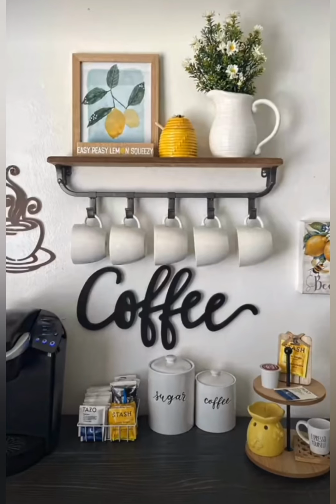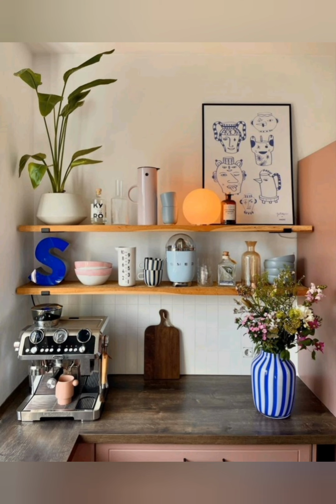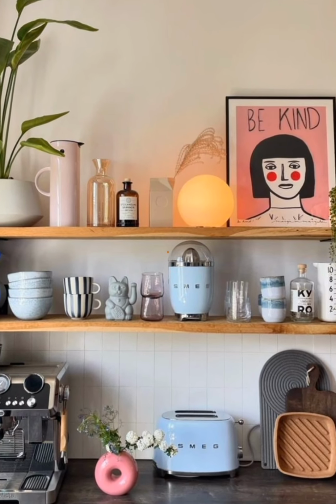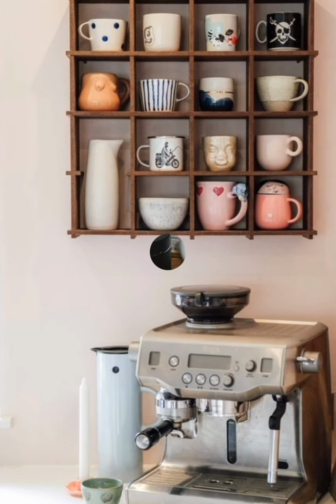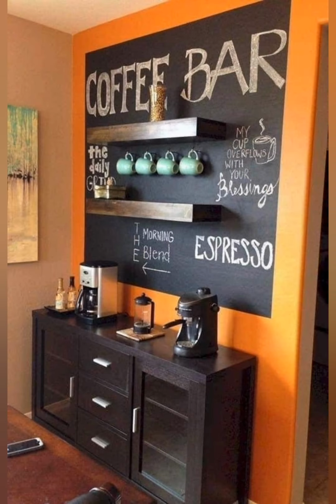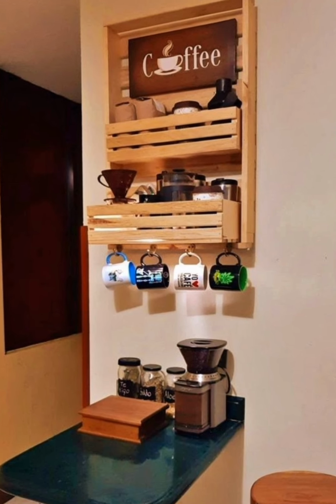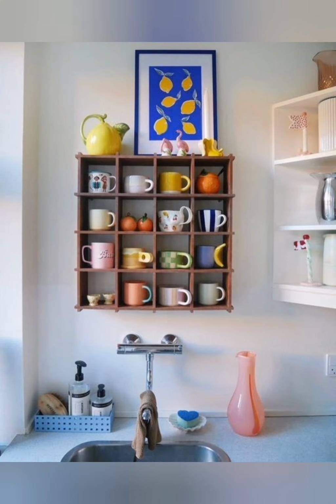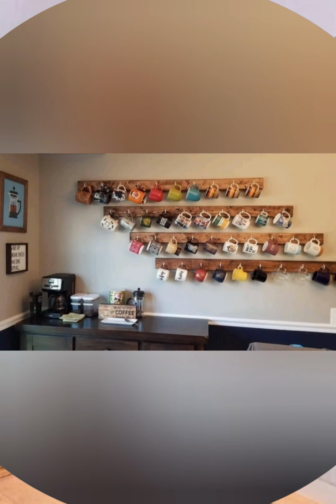Kitchen side space saving Coffee bar decoration ideas.Coffee bars decoration ideas.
**Welcome to My Home Coffee Bar Setup! ☕ | DIY Coffee Station Ideas and Decor Inspiration**

In today’s video, I’m giving you a tour of my cozy coffee bar at home, perfect for any coffee lover! I’ll walk you through my decor choices, from stylish mugs and shelves to practical coffee station essentials. Whether you're looking to create a chic corner in your kitchen or an inviting nook in your living room, I’ve got plenty of ideas to help you design your own personalized coffee space. Watch till the end for tips on organizing your coffee supplies and making your space both functional and beautiful. Let’s brew up some inspiration together!

All the accomplishments and achievements of my videos are to those whose tireless hard work I have featured in my videos.The main purpose of making my videos is to share ideas and tips about beds to make your home more beautiful.